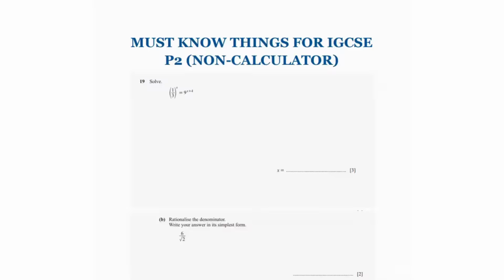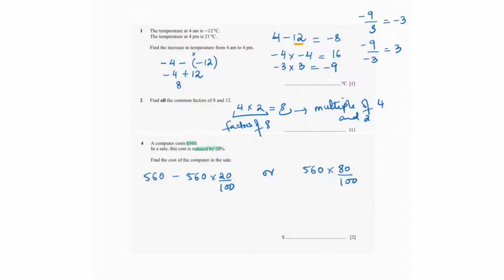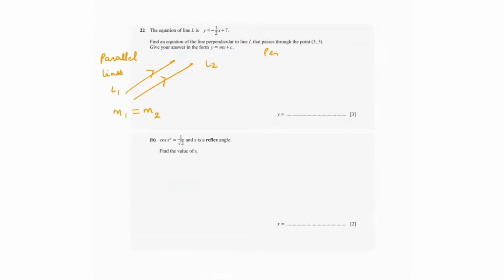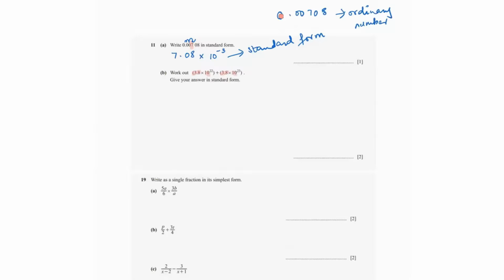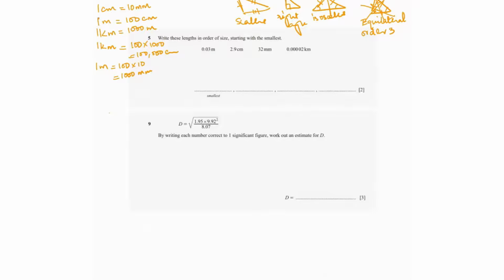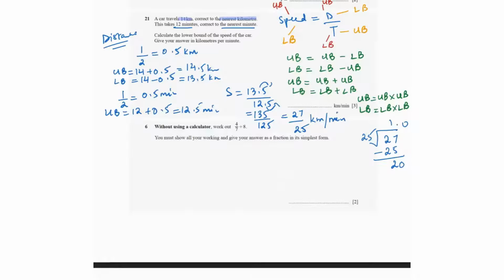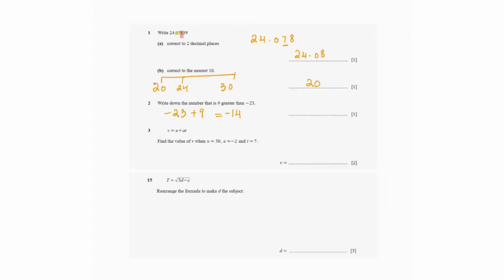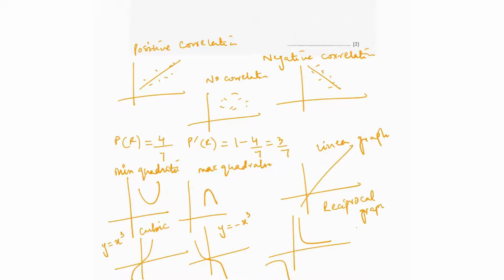IGCSE 0580 Maths Paper 2 Tips & Tricks That REALLY Work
In this video we will discuss everything you need to know to ace your IGCSE 0580 Maths Paper 2 May/June 2026 exam. I will be sharing all important tips and tricks that can improve your confidence, grade and understanding of topics. This video will also be helpful for those appearing for Olevel Maths Paper 1 exam.

For topic wise revision for IGCSE 0580 Maths and Olevel Maths, you should out the playlist below: